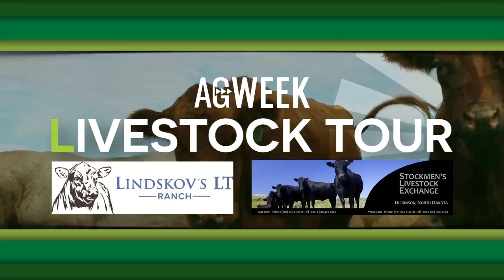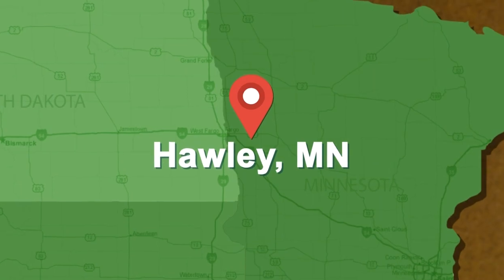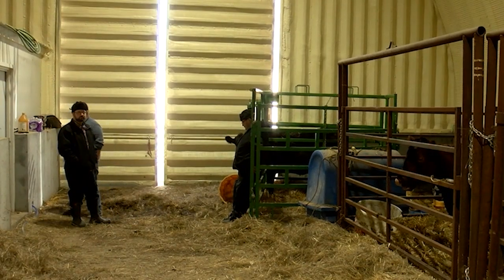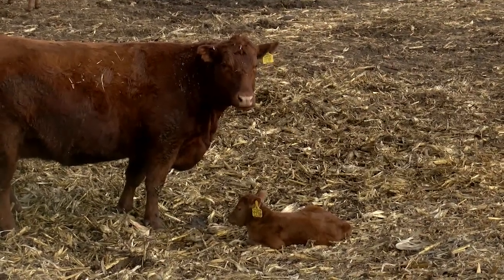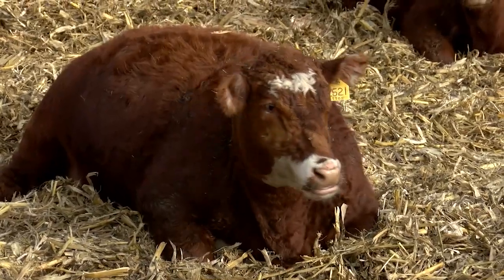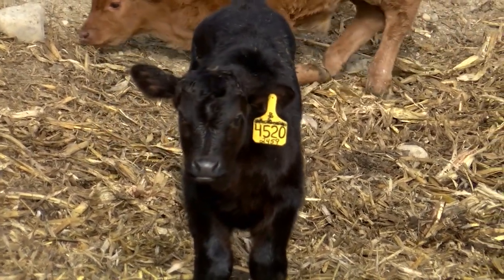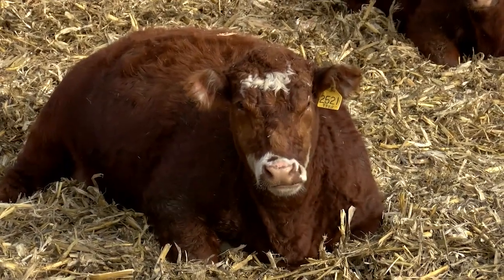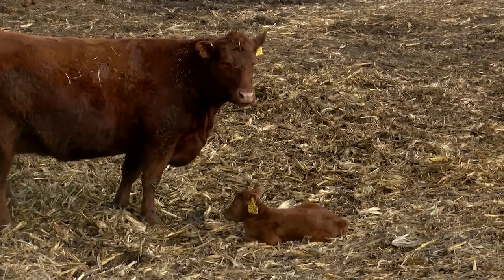AgweekTV: Livestock Tour - Western MN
We kick off our Agweek livestock tour this week with an operation that's focusing on genetics